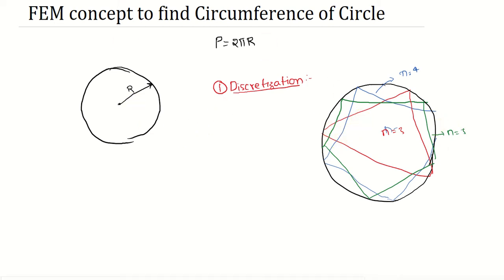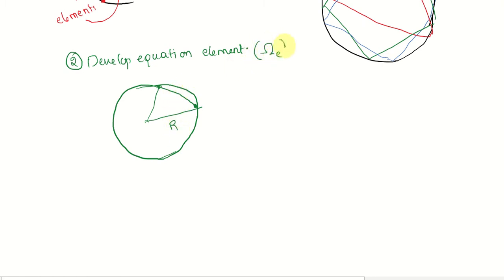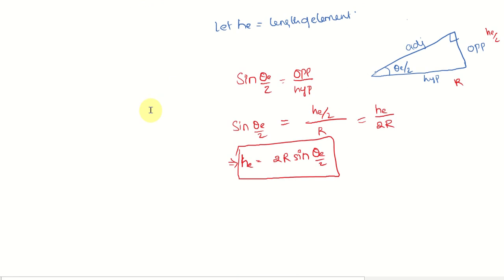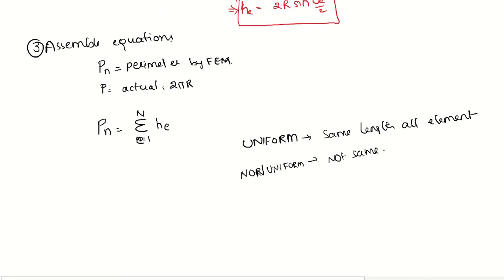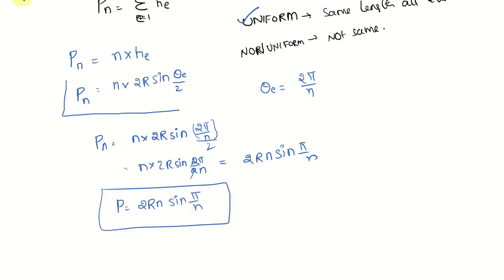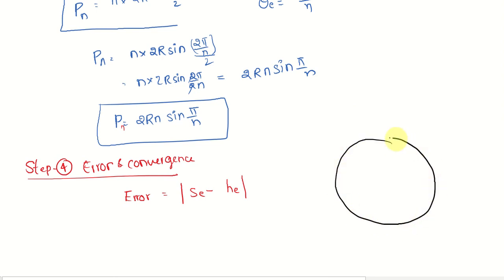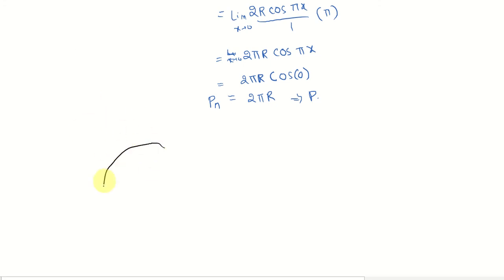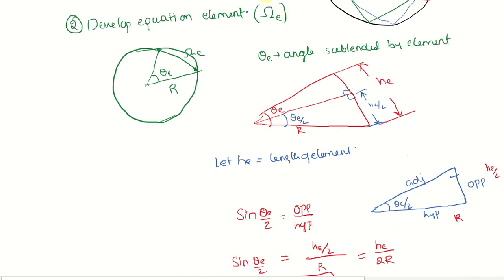1.1 FEM concept to find Perimeter of Circle || Finite Element Methods